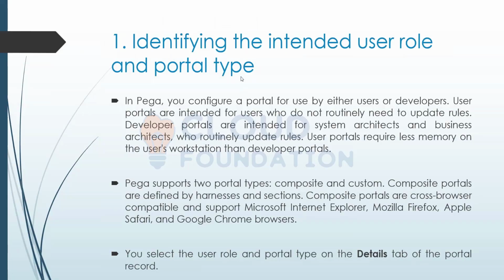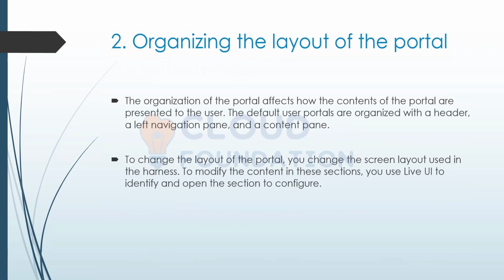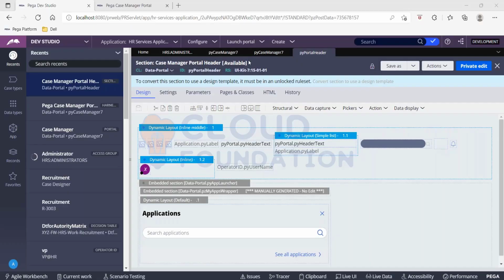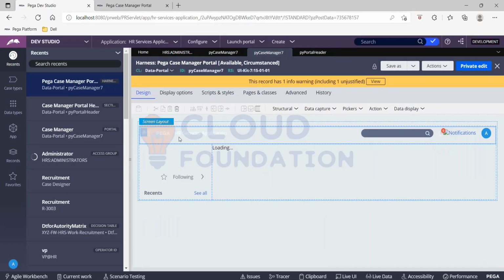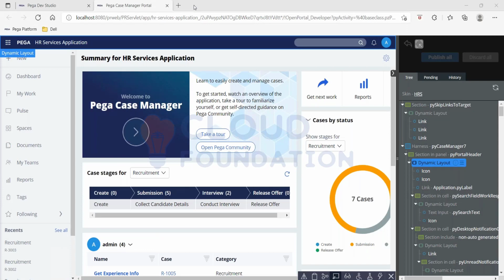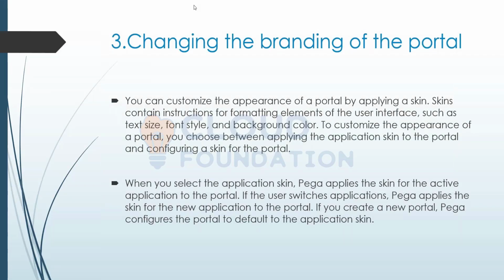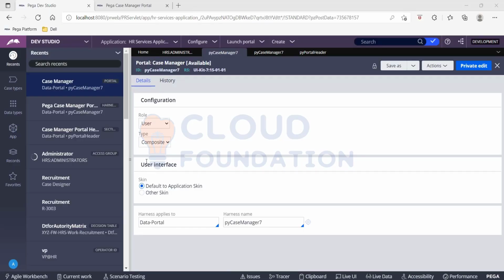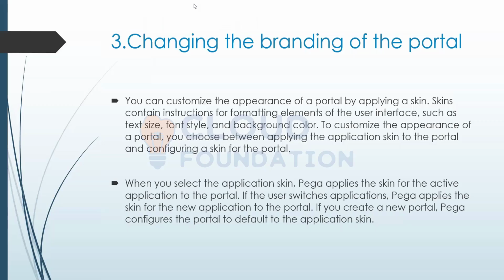Pega CSSA Online Training | Pega CSSA Tutorial | Pega CSSA course | Cloudfoundation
This video teaches you the fundamental concepts of Pega CSSA.
If you are looking to start your career in Pega CSSA Technology then Cloudfoundation provides online training on Pega CSSA.

This video covers on the concept of organizing layout of portal and changing branding of portal.